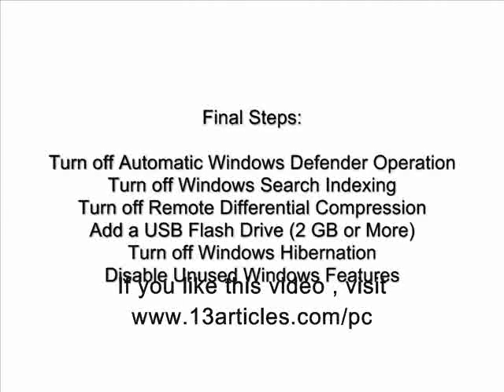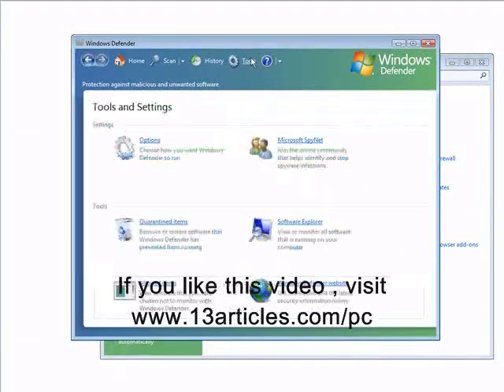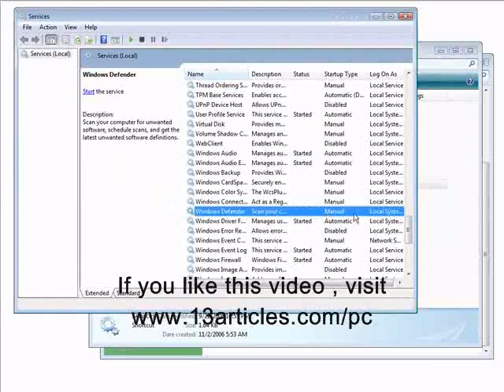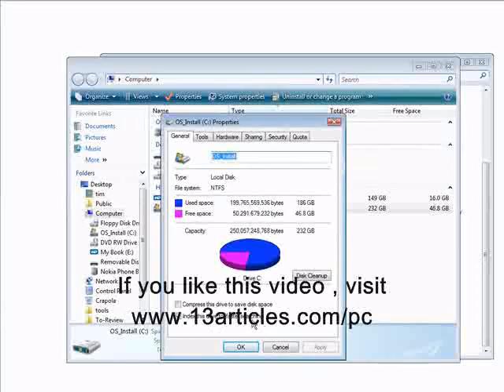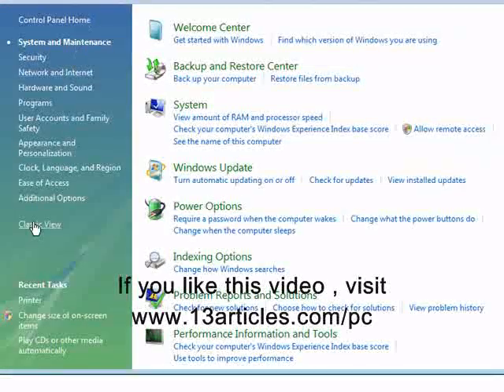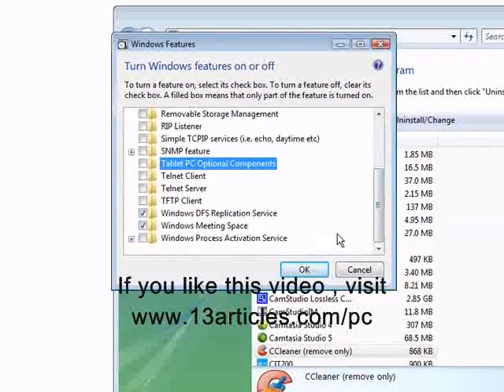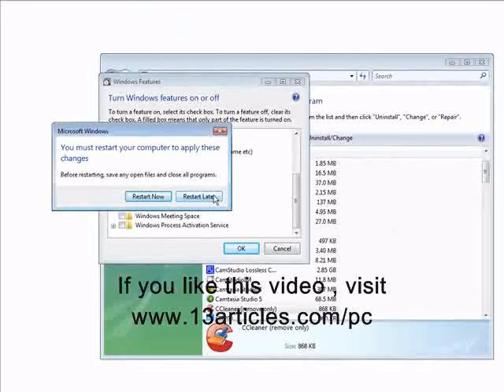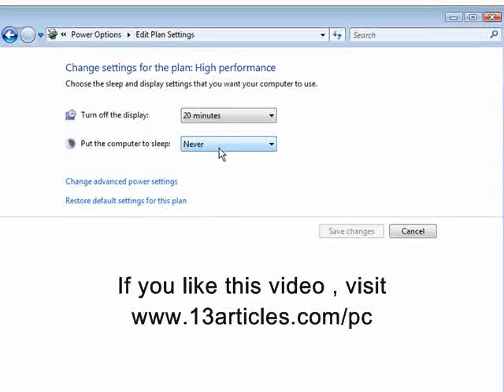Tweaks to tune up vista speed for faster vista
This video will help you to tune up vista and will help improve vista speed and run vista faster and tune up pc . Before applying any of the vista tweaks to speed up pc , create a restore point because if you run into any problems later , you can easily restore your computer to an earlier state .